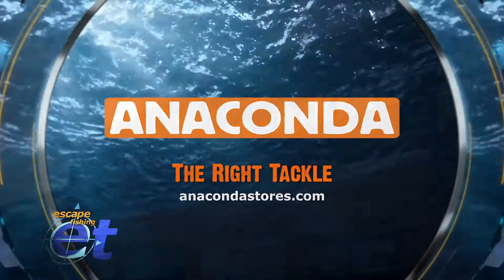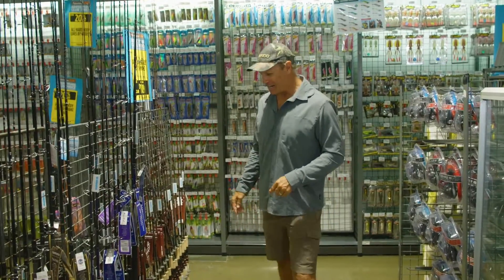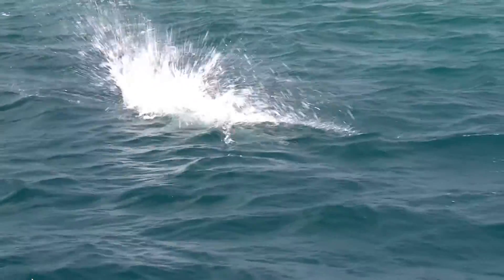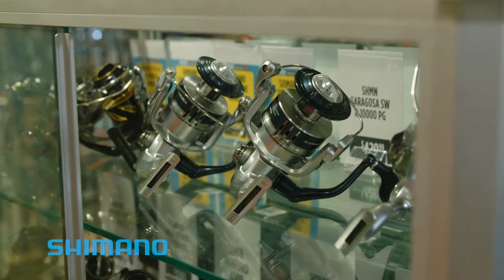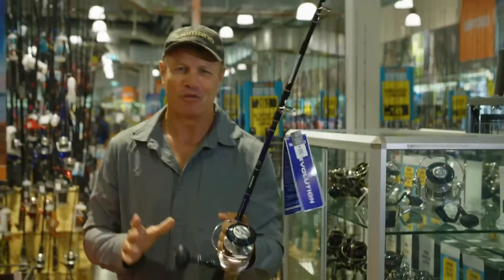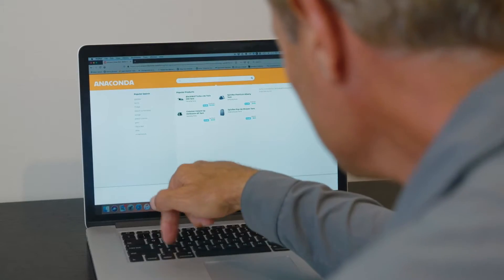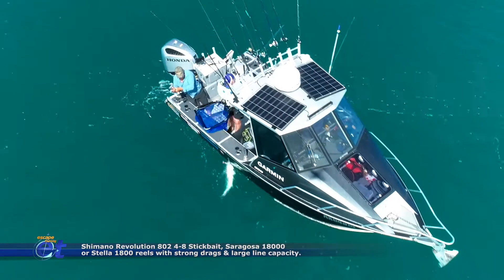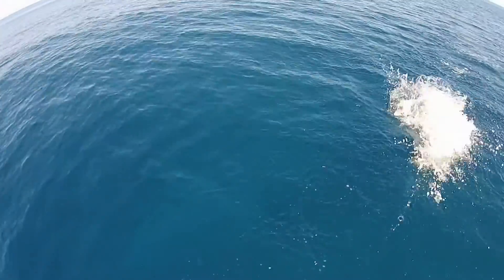Gearing up for GT fishing | Fishing Tips | Anaconda Stores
When it comes to fishing battles, they don't get much tougher than GT's. Found in tropical waters, these brutes grow to well in excess of 50kg.

Giant trevally are often referred to as the thugs of the ocean and if you've ever been on the end of a rod while a marauding GT plans its escape route, you'll well and truly understand. They'll stop at nothing to gain their freedom back.

This apex predator will hunt down surface lures at great speeds and require a seriously powerful set up and well tied knots to stop them in their tracks. There's a good reason chiropractors love these fish... because you'll be calling yours after a day of casting for them!